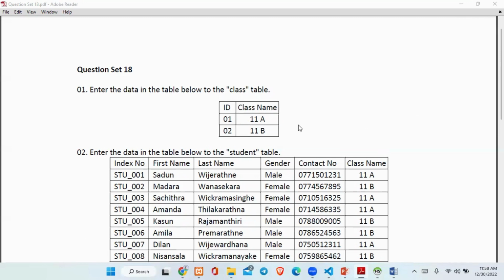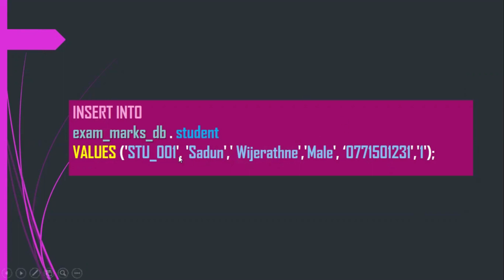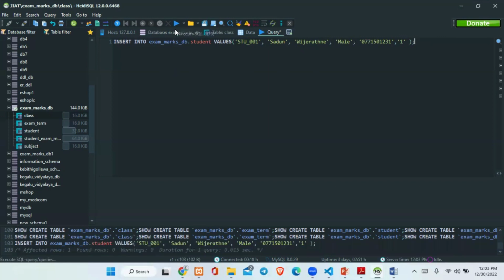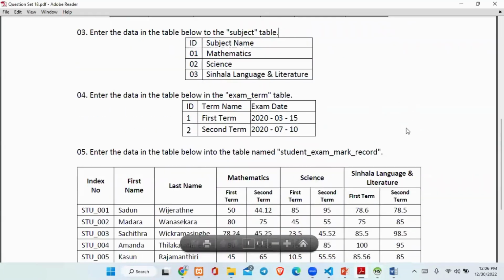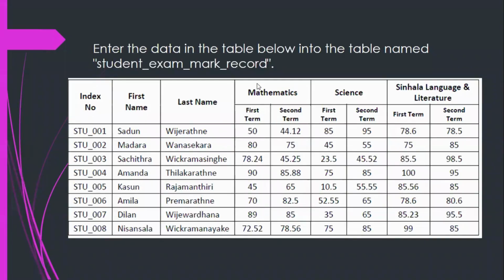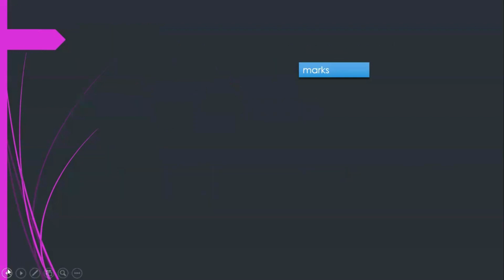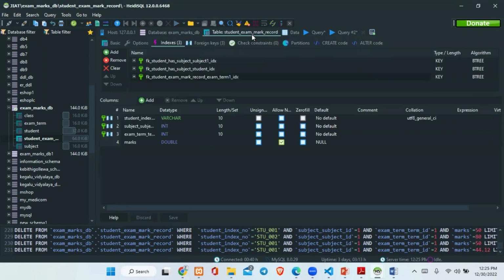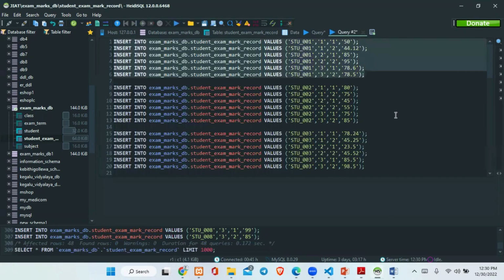DBMS Question Set 18 || Java Institute | 1st year | Vinudhi Wahalathanthri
Here we are going to explain how to describe and explain how to correctly create a normalized ER diagram for a given problem and how to graphically design the ER diagram created by forward engineering and how to insert data into tables.